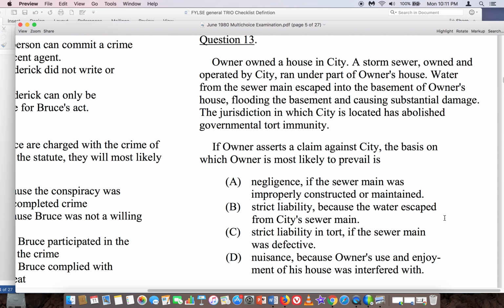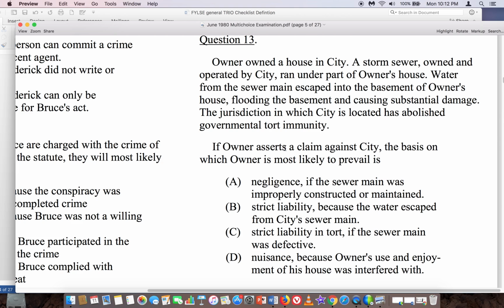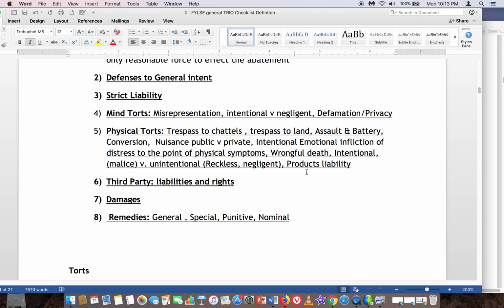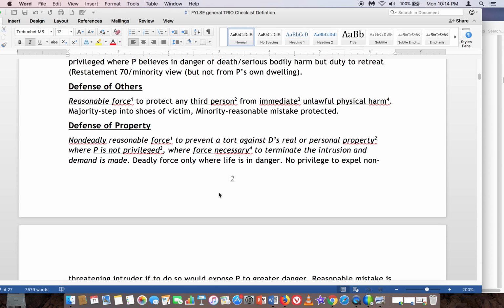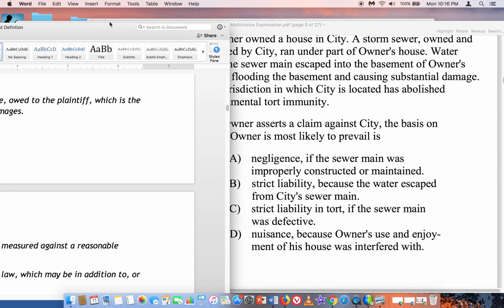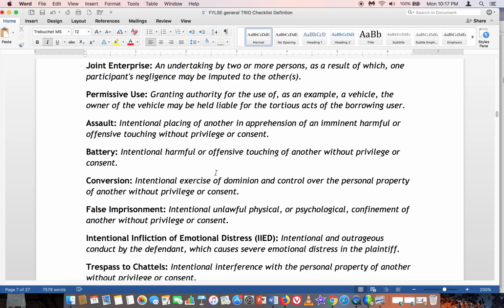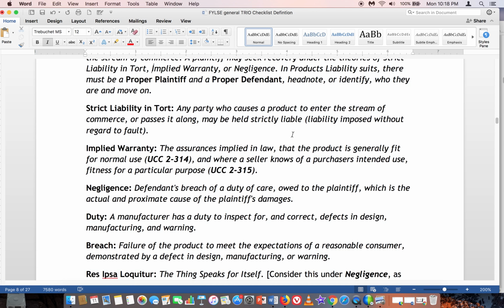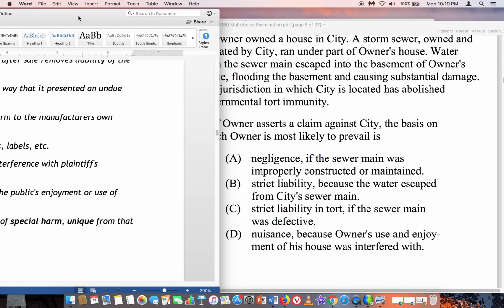#13 Torts CA 1L Bar Exam